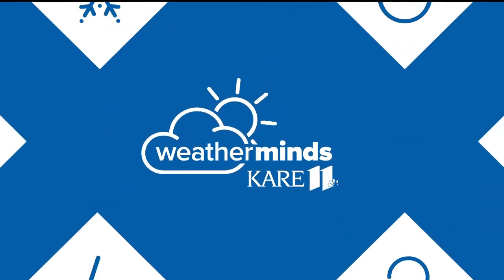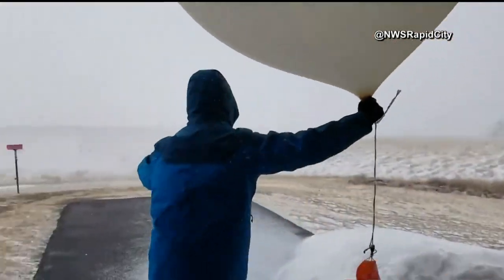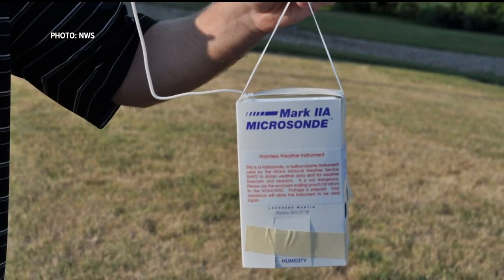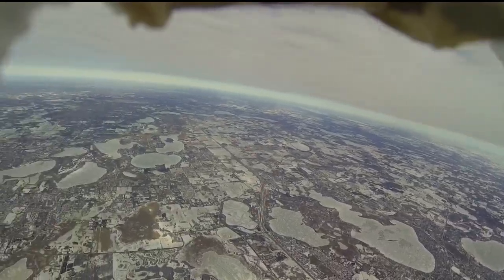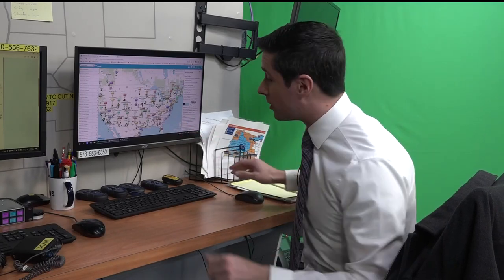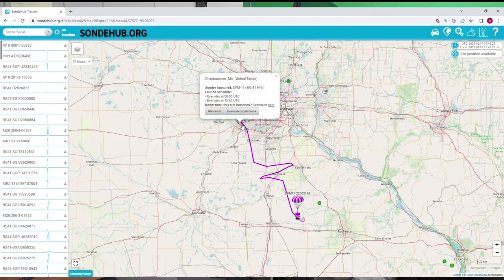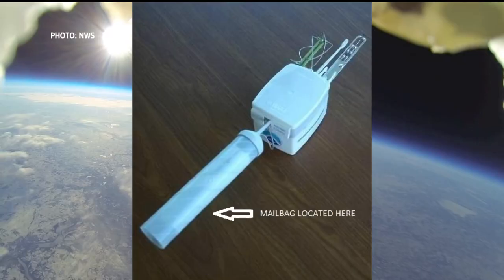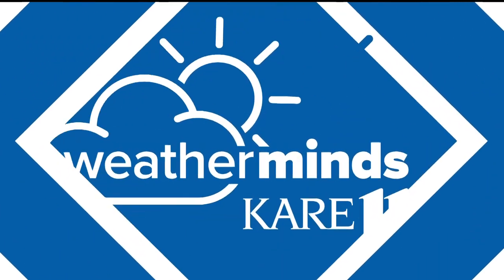WeatherMinds: Weather balloons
KARE 11 meteorologist Ben Dery explains how weather balloons help make a weather forecast.